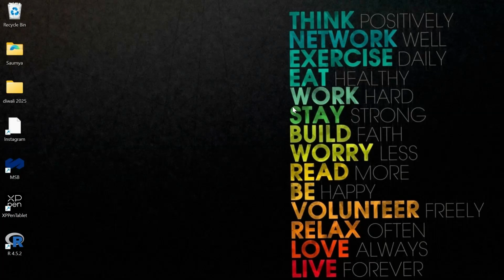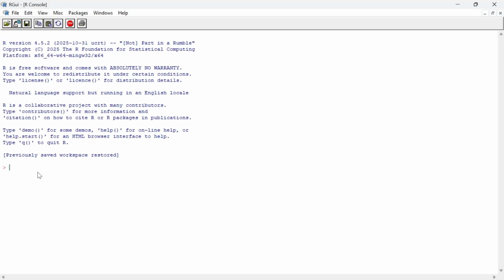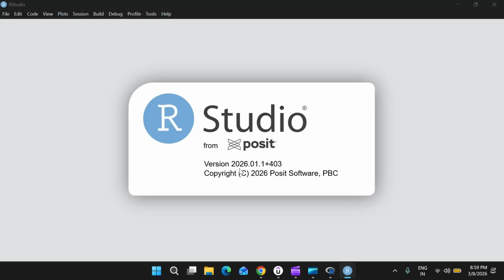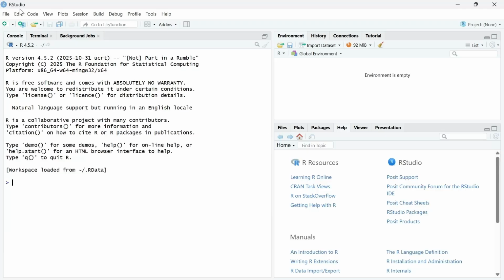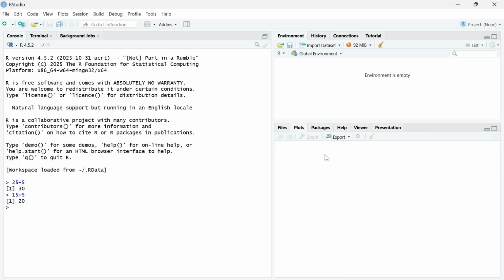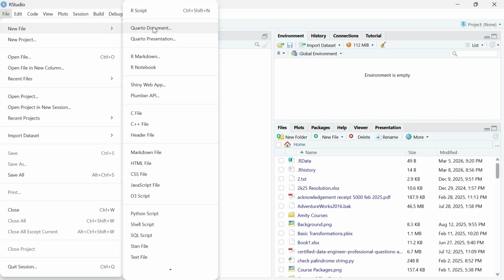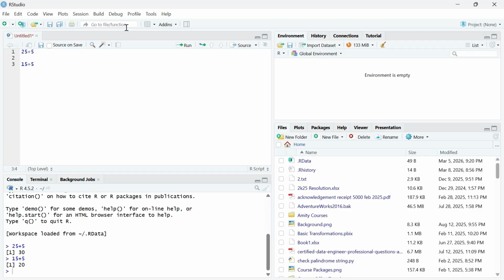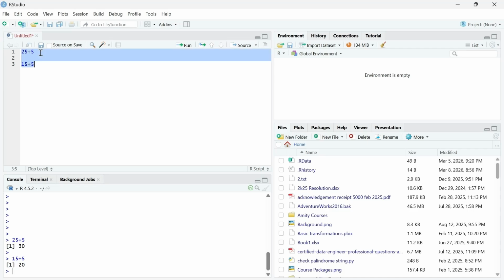R interpreter and R studio - Introduction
This tutorial describes the R Interpreter and R Studio and the difference between the both.